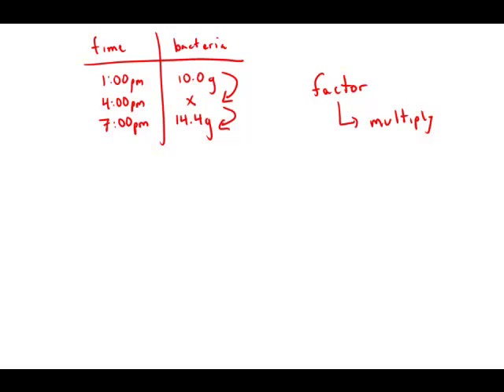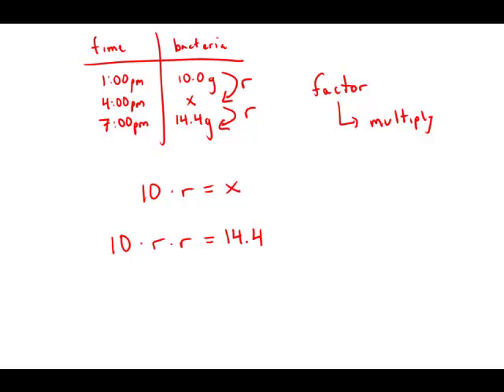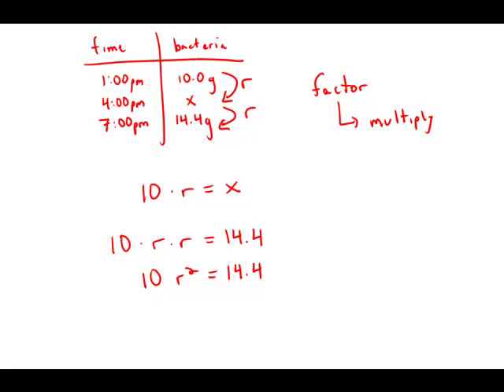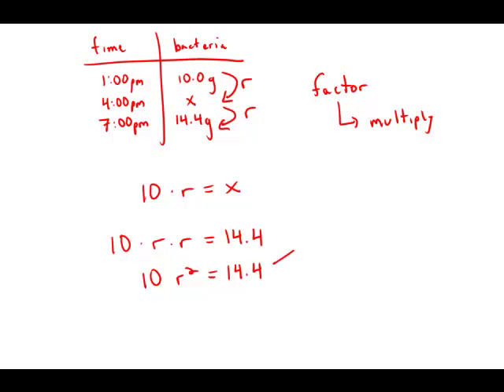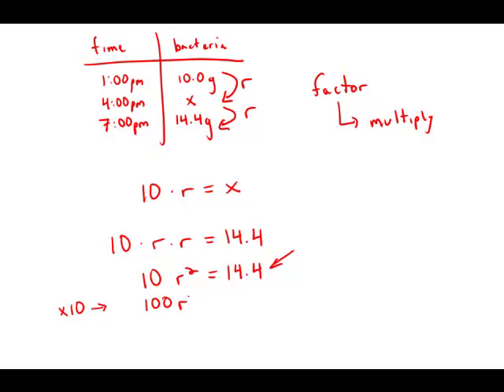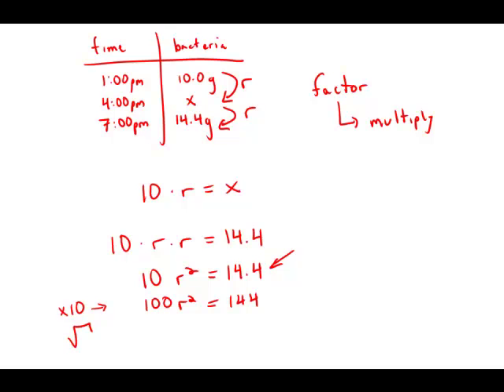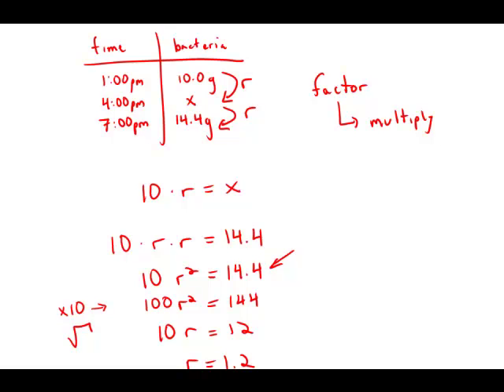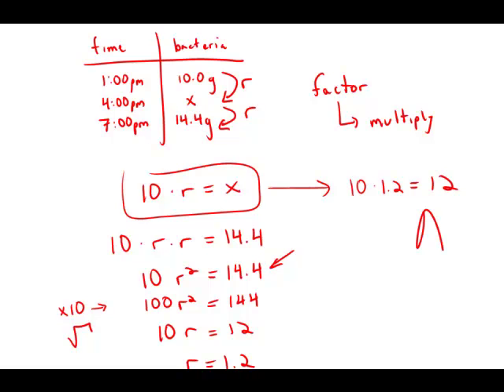GMAT Official Guide 12: Problem Solving 81